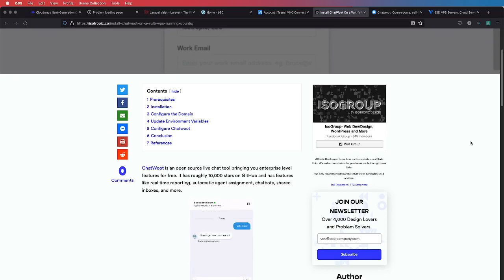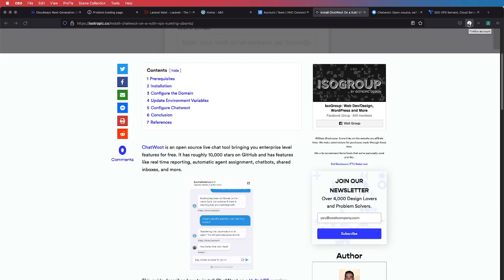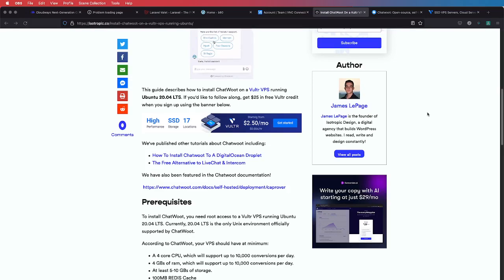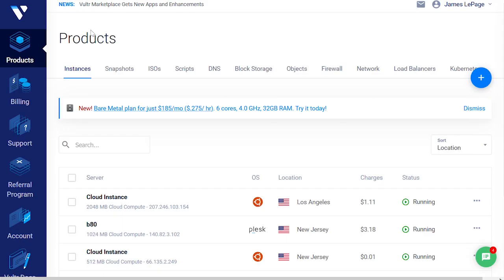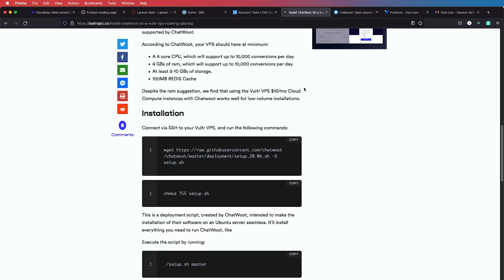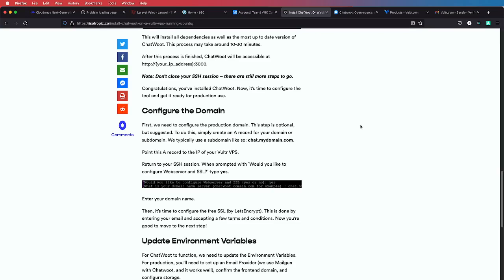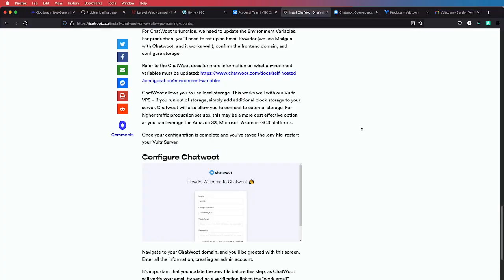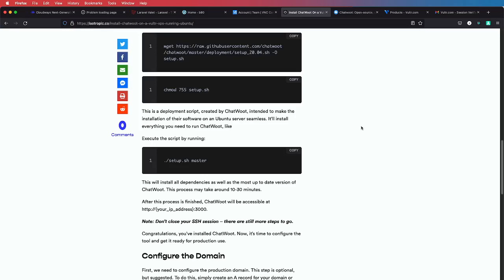How To Install ChatWoot (Open Source Live Chat) On Vultr Ubuntu 20.04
^^SSH commands to copy/paste included in this.

*mistakenly thought it was $25 in credit for YOU in the video. Instead, we'll get $25 Vultr credit, and you get $100!